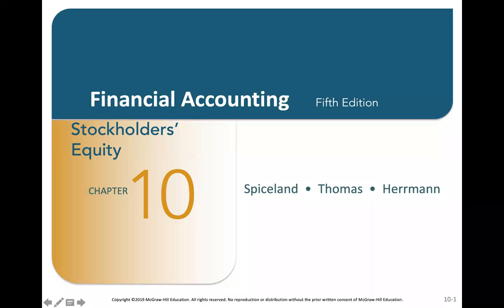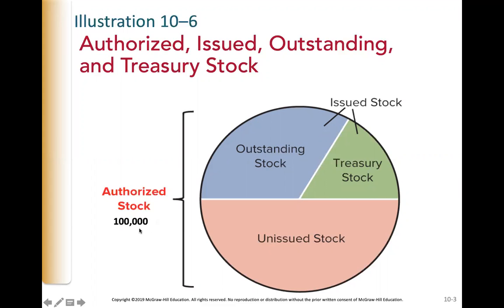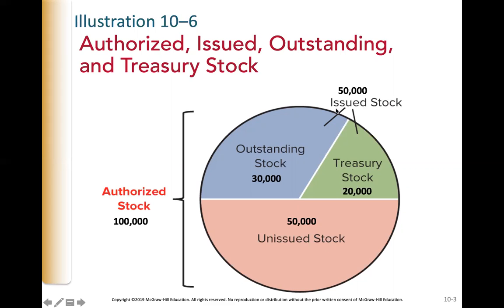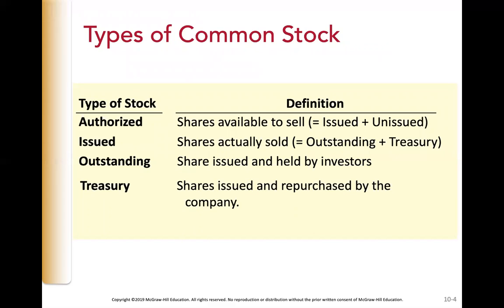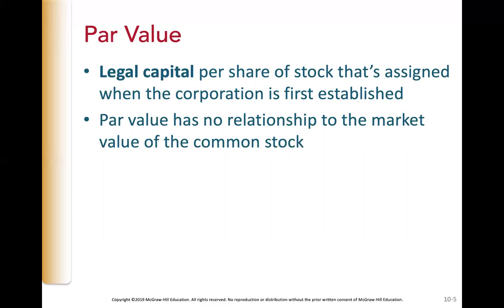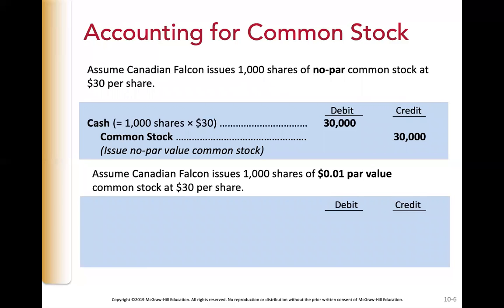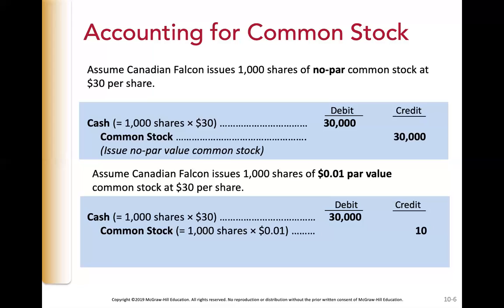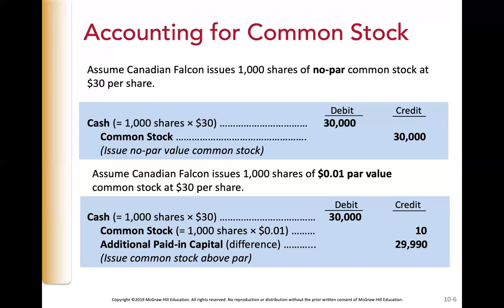ACC 120 CH 10 LO 10.2